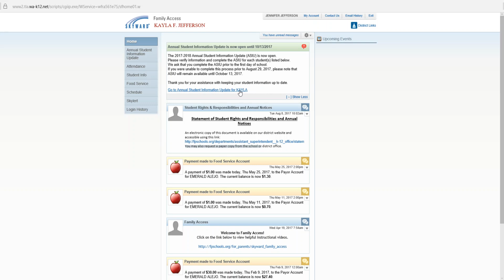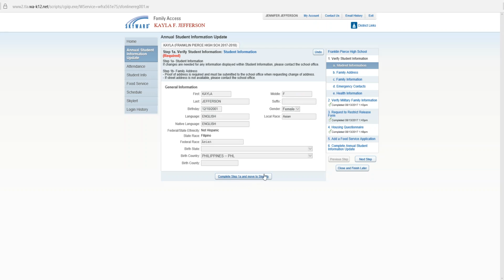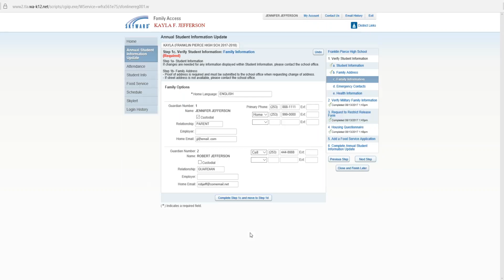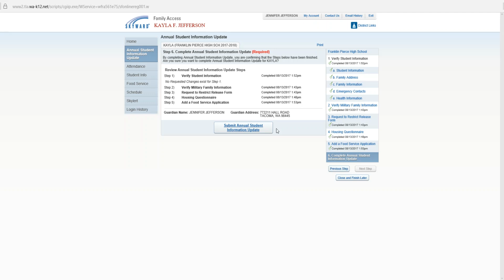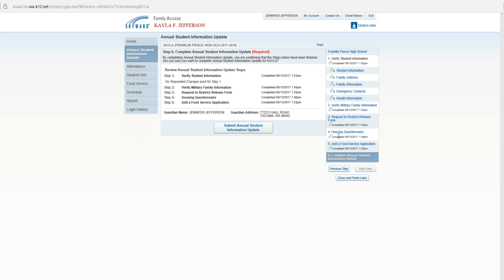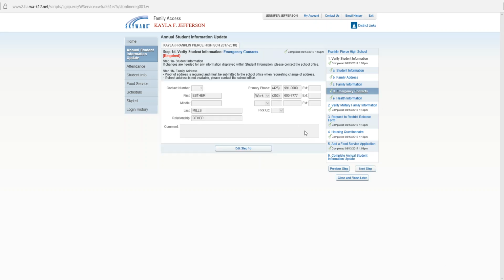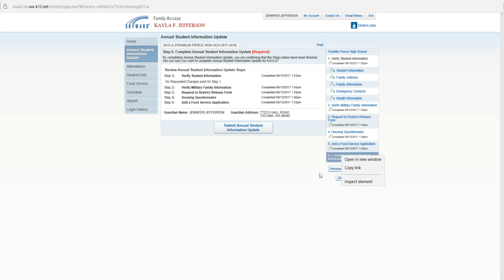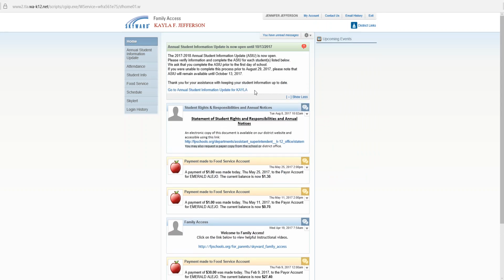Annual Student Information Update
This tutorial video will show you how to complete the Annual Student Information Update in Skyward Family Access.